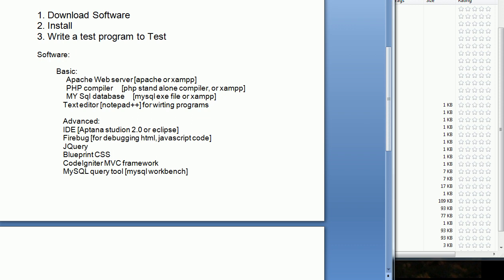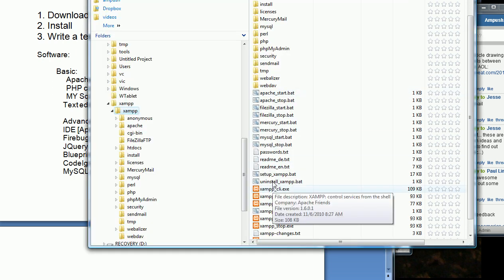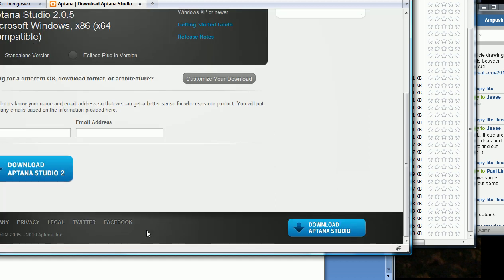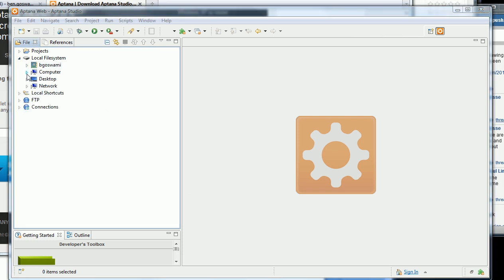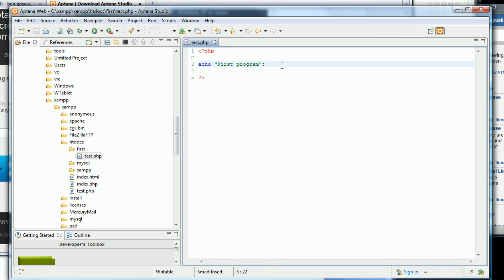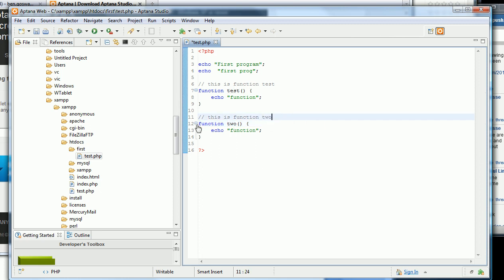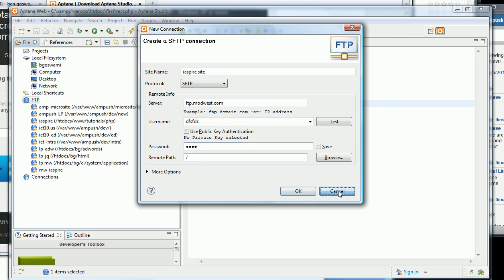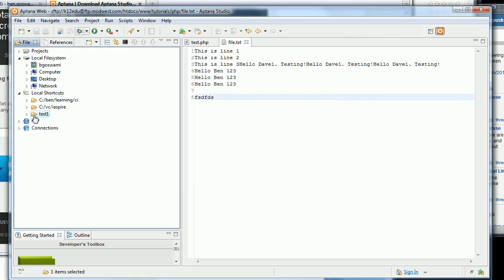Install PHP Tutorial 4 IDE Aptana studio Part 4